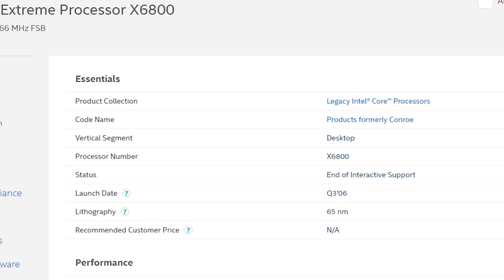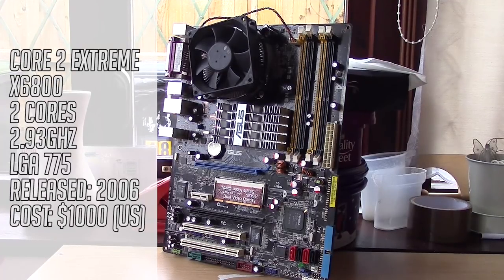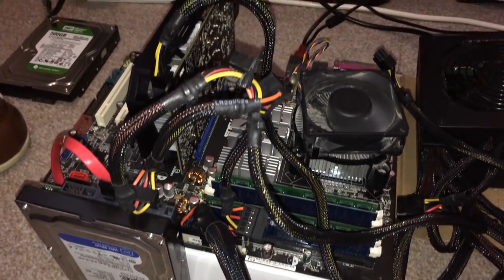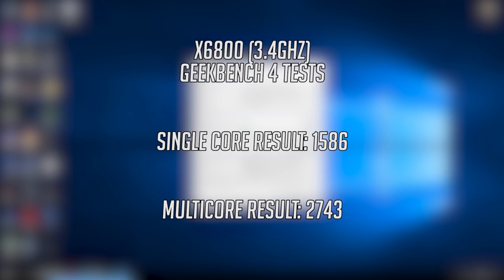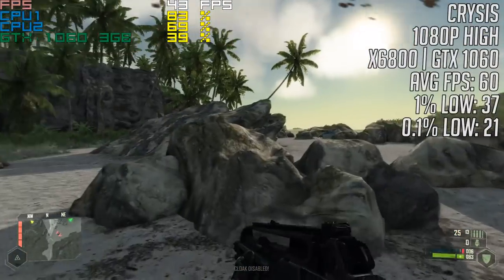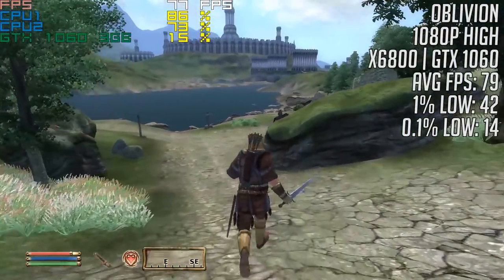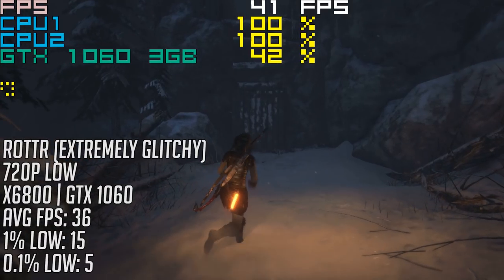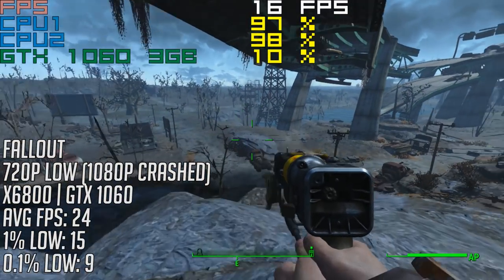Intel's Very First "Core 2 Extreme" CPU | Is It Still a Dual Core Powerhouse?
In 2006 Intel released the fastest Core 2 Duo in what was the brand new E6000 series line-up, the X6800. Retailing for a cool $1000, it was enthusiasts who would have opted for something like this, even though it's overclocking ability left a little something to be desired (at least in my case).

So what is this thing capable of today, and is it still worth it's pretty expensive price tag? Well, join me in today's video and let's find out!

Specs:
Intel Core 2 Extreme X6800 (2 Cores / 2 Threads)
ASUS P5NE-SLI Motherboard
8GB DDR2 800MHz Memory
Windows 10